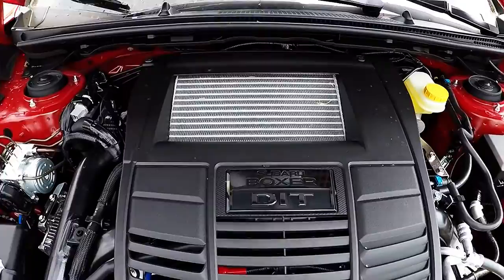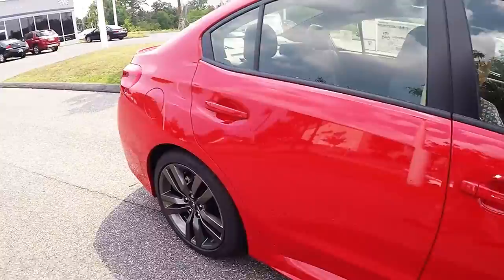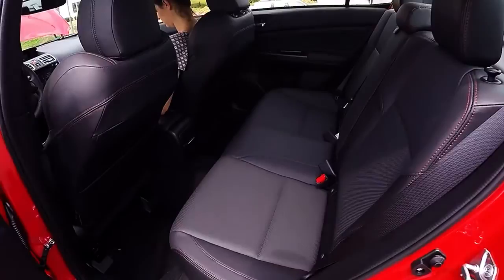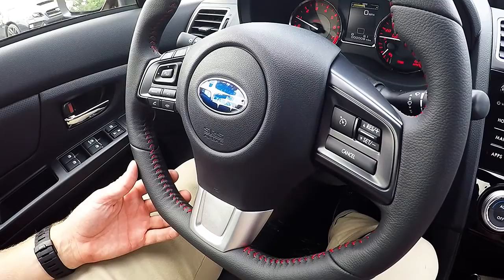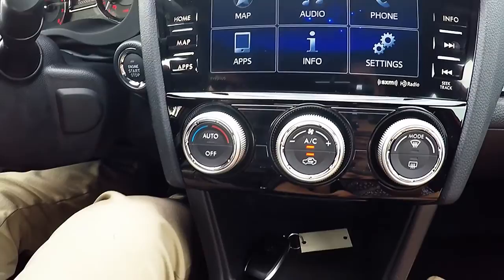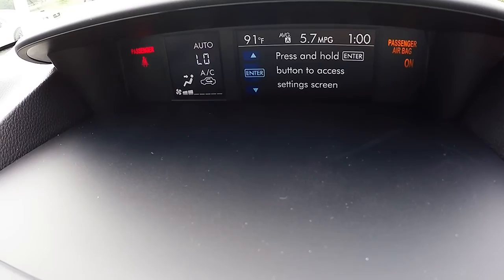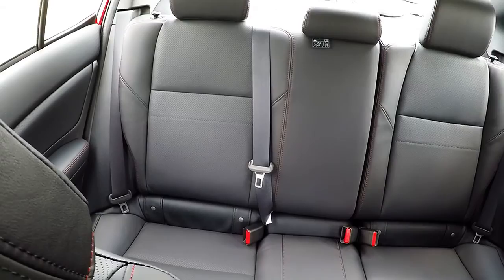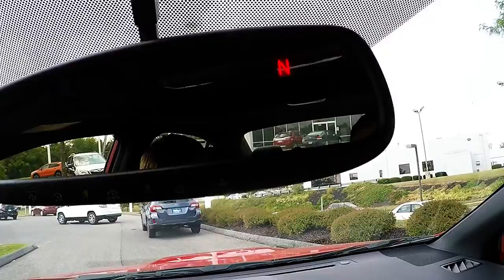2016 Subaru WRX Limited Review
Brian Franks & Sarah Fullerton
Product Specialist
Wilkins Subaru of Glen Burnie, MD